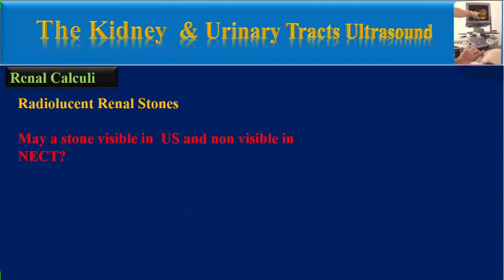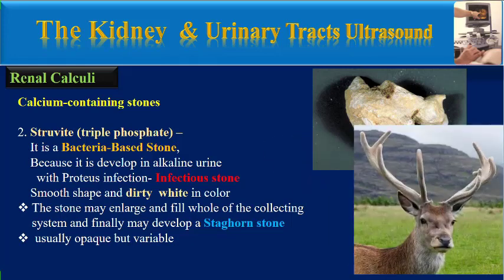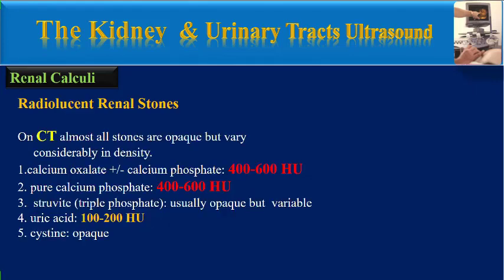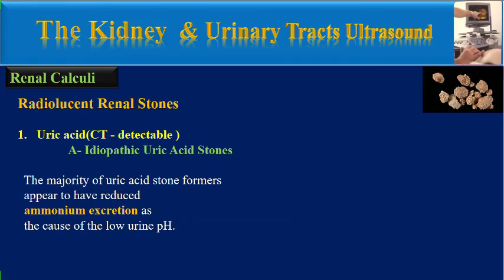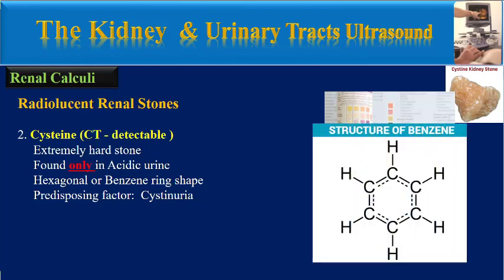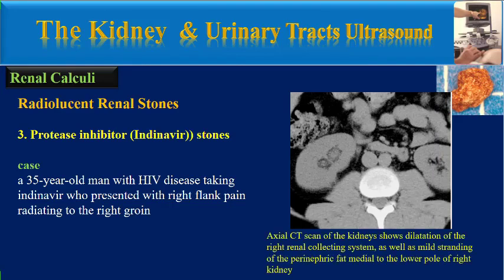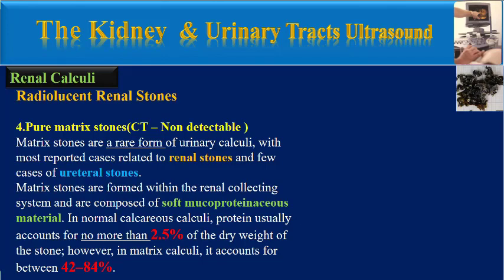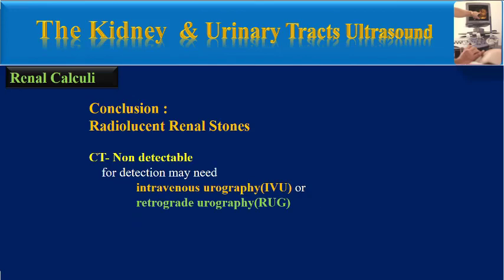Renal Stone Ultrasound, Radiolucent Renal Stones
May a stone visible in ultrasound and non visible in NECT?

The third video about renal stone ultrasound , mostly about radiolucent renal stones. Radiolucent renal stones can be classified as two groups: CT -detectable and CT-non detectable. In this video I explain about all types of radiolucent renal stone any how a stone may be visible  in US but not seen in NECT.